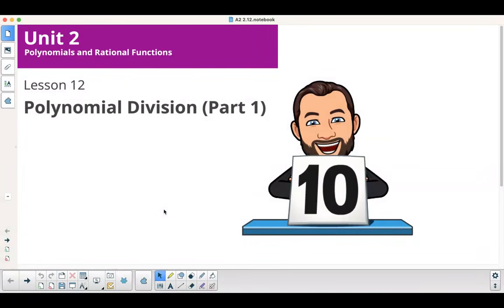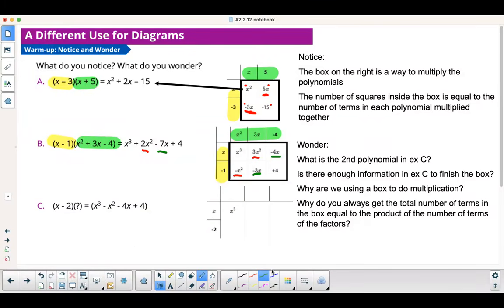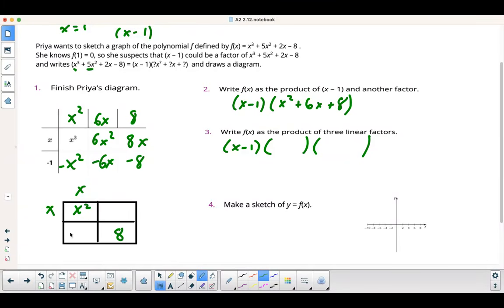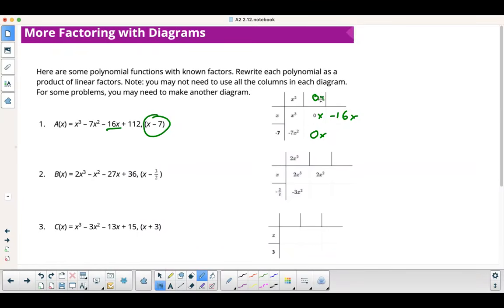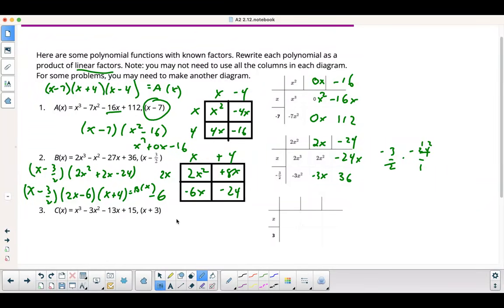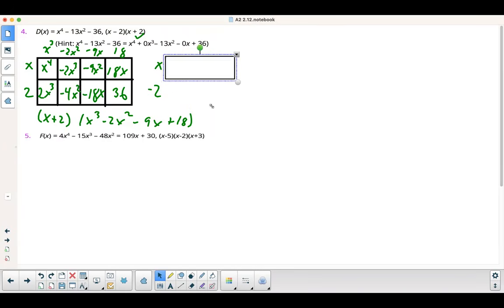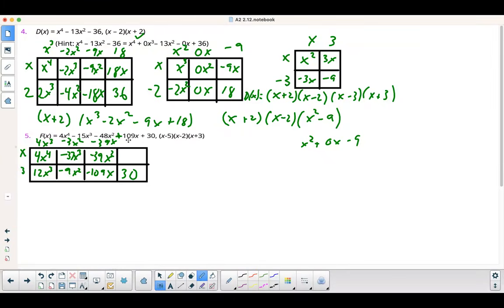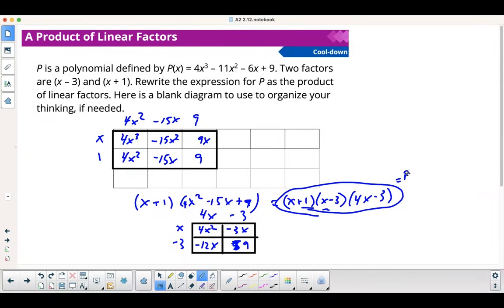Illustrative Math | Algebra 2 | 2.12 Lesson